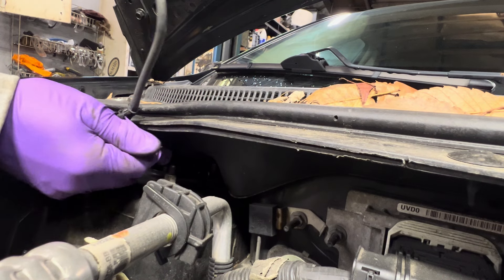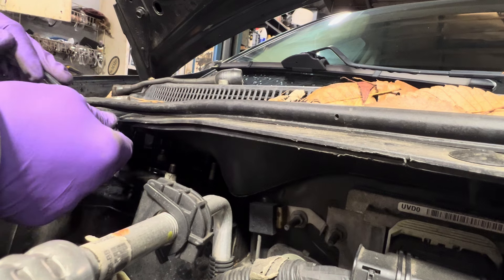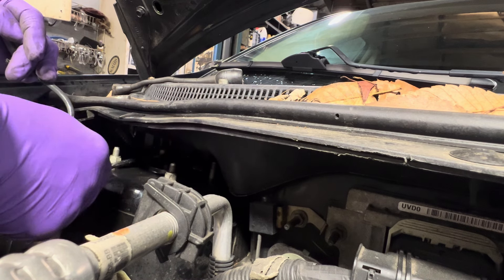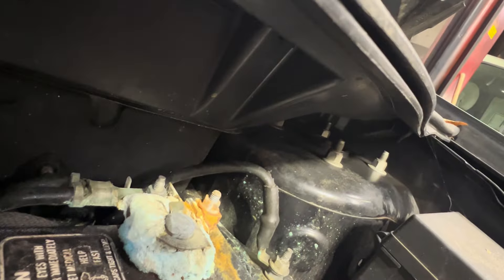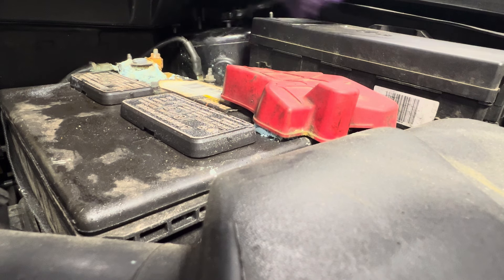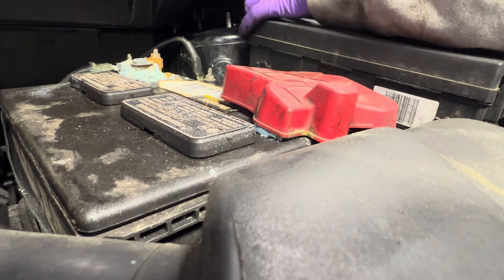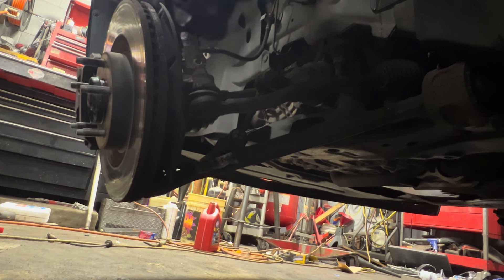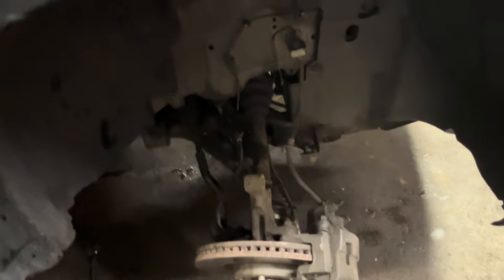2011 MKX front struts trick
This video is very lengthy for those who want to watch me take these out and put these in both front struts 2011 Ford Explorer mercury mountaineer. This one happens to be a Lincoln MKX. I am basically showing you that it is easy to take the four bolts off the top strut mount versus taking out a whole wiper cow. Quick trip to save you time make you more money .